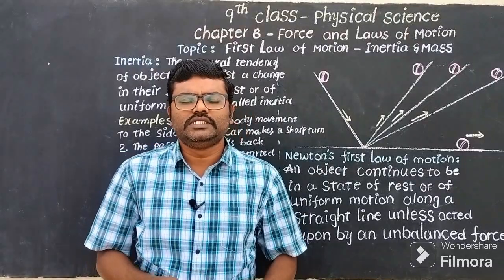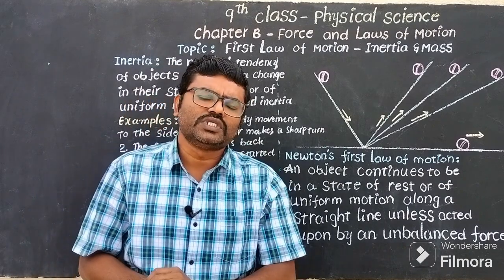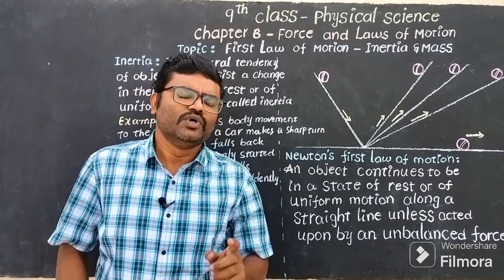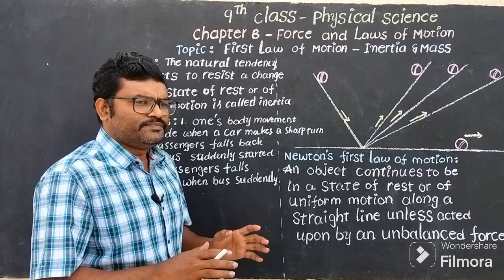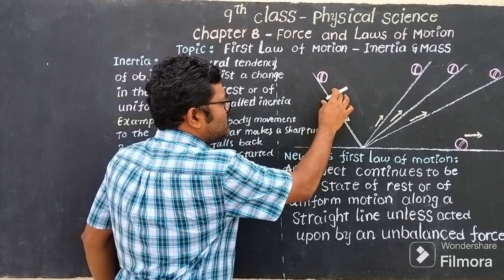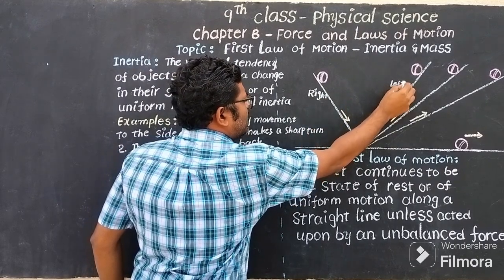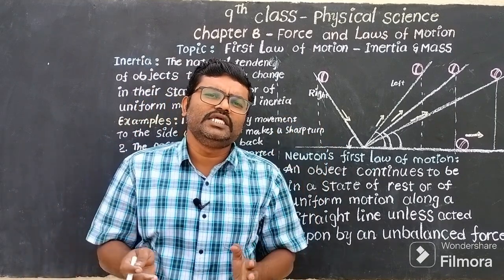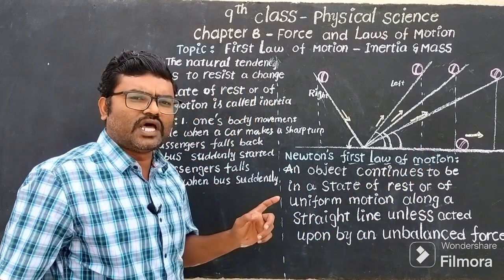AP state 9th PS chapter 8 Force and Laws of Motion/Part 2 Newton's First Law of Motion-Inertia &Mass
9th PS chapter 8 Force and Laws of Motion/Part 2 Newton's First Law of Motion-Inertia & Mass